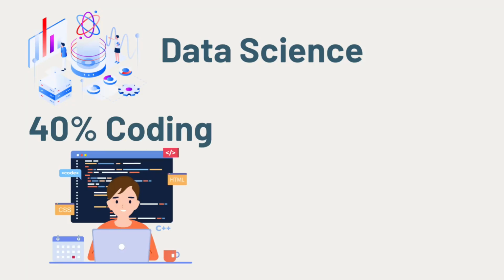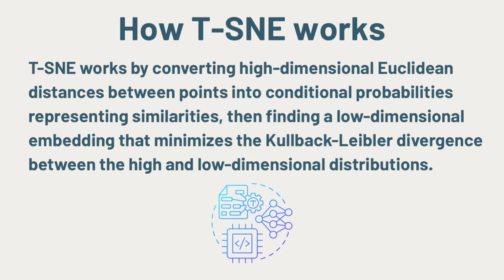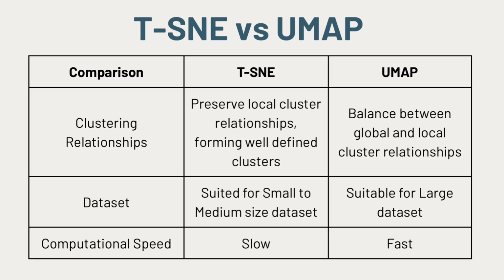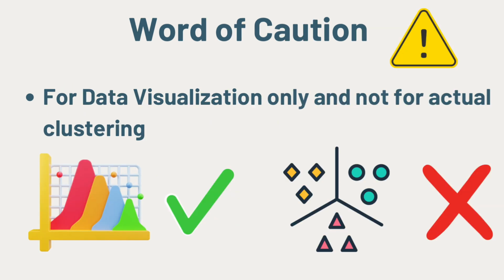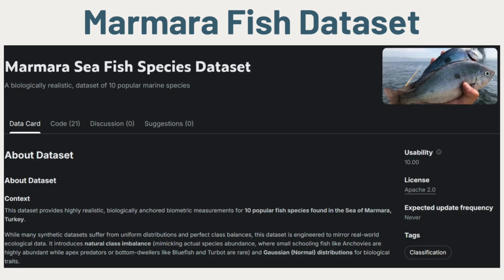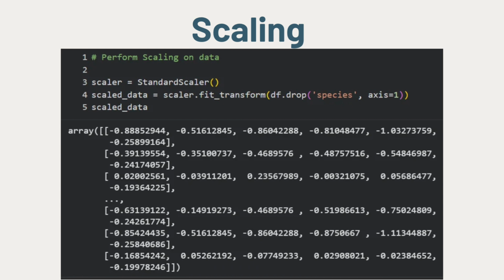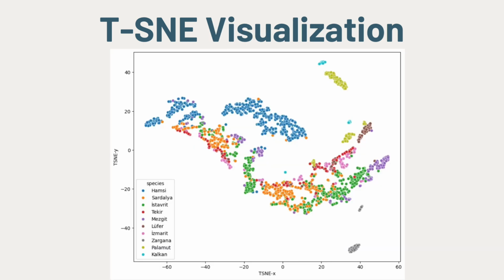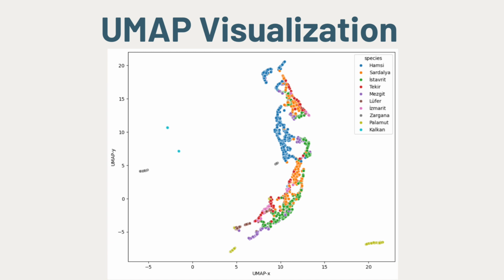Data Visualization of High-Dimensional Data: T-SNE vs UMAP (Story Telling)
When presenting complex data science projects to leadership, your greatest challenge isn't the math—it's the clarity of your story. In this video, we will learn how to use t-SNE and UMAP to distill multiple data dimensions into a clean, 2D map that executives can understand in under ten seconds. Learn how to map your data's mathematical clusters to real-world business outcomes that get projects approved.